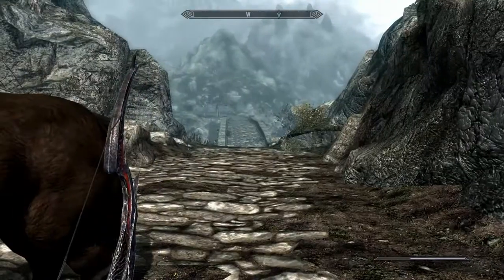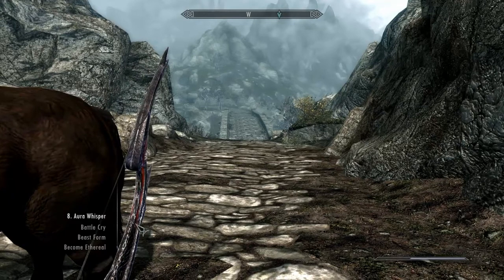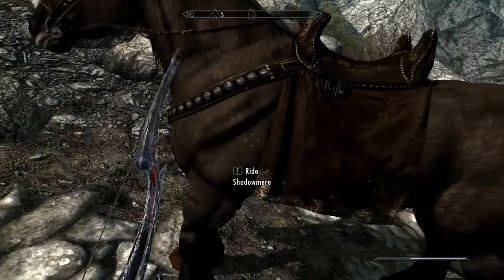Skyrim GLITCH "Carry a Weapon While In Beast Form"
This video demonstrates a glitch of how to carry a weapon in skyrim while in beast form or while being a werewolf and this video also explains how to do this.